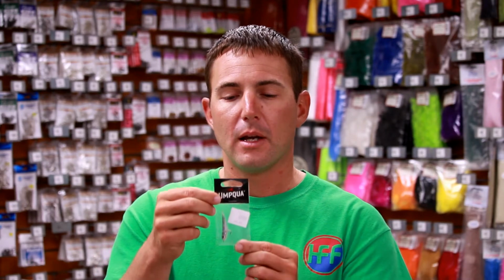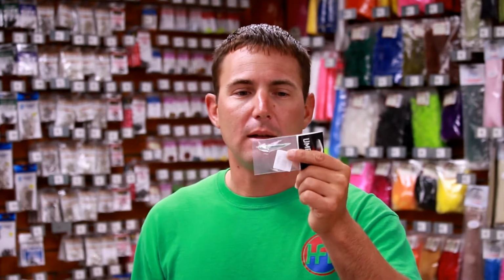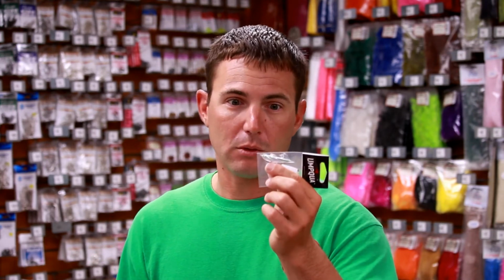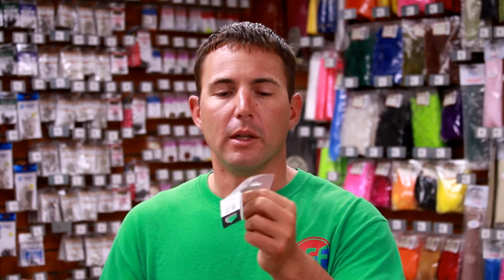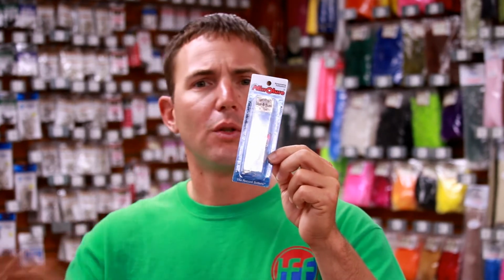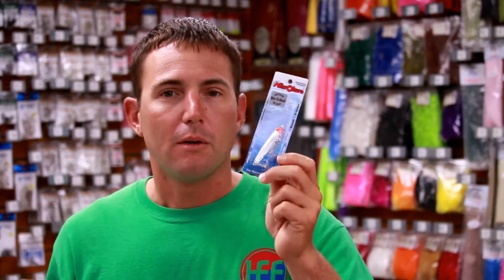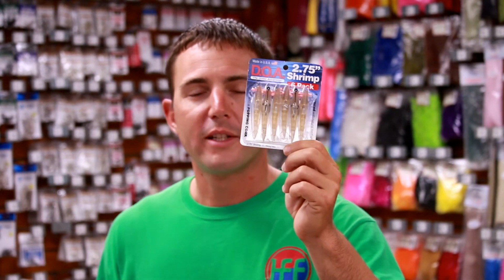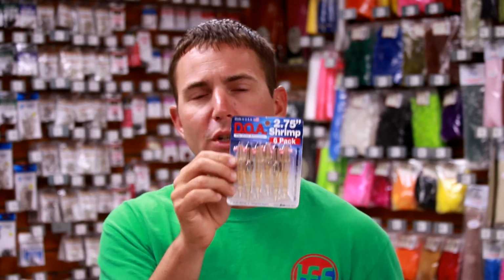Tiny Lures for Stubborn fish on Dock Lights - Trout and Snook Fishing